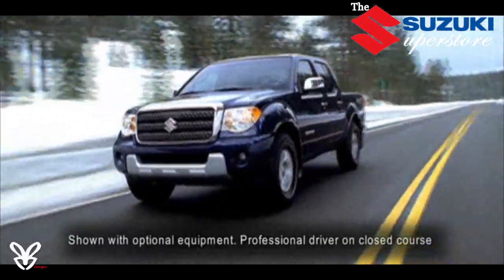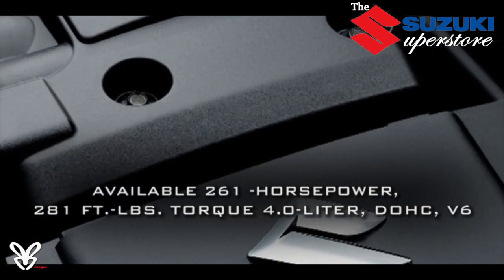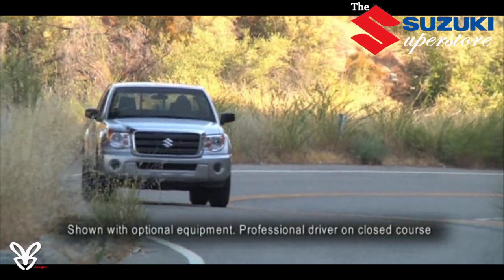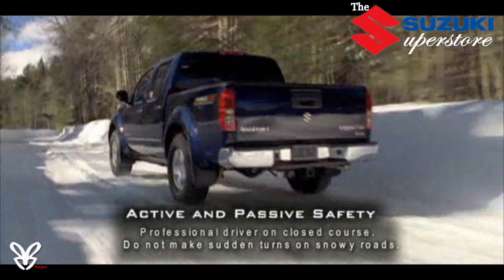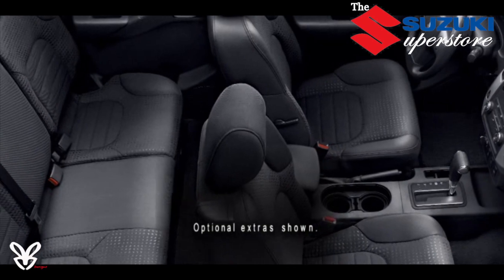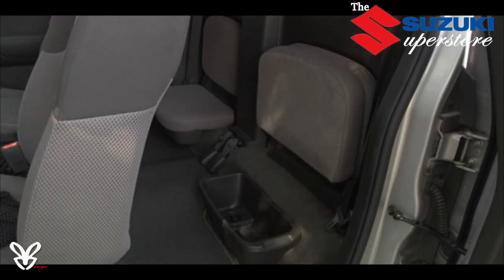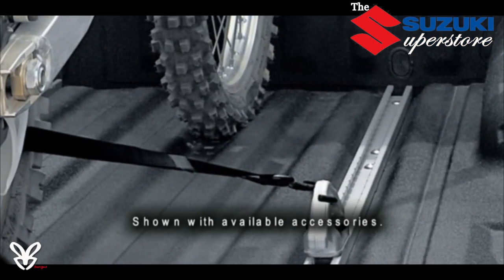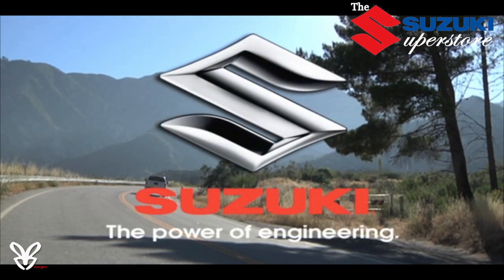Suzuki Equator Walk Around